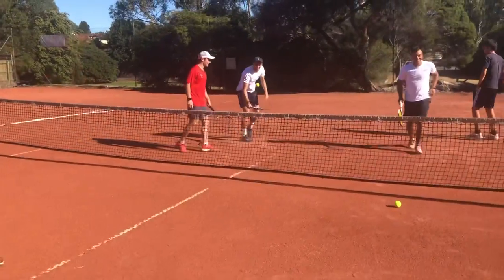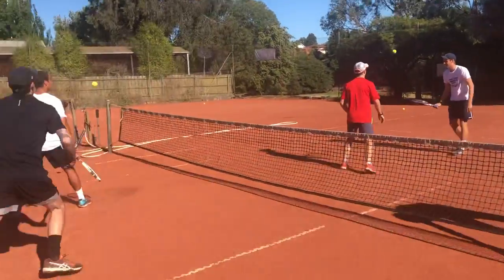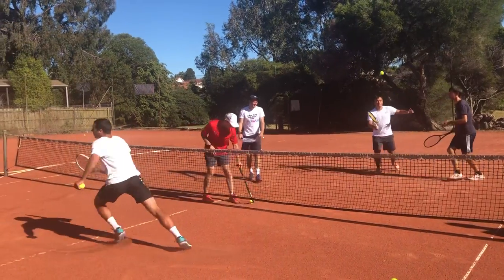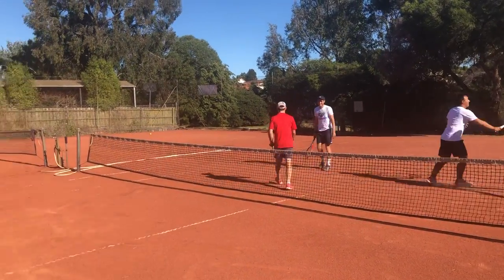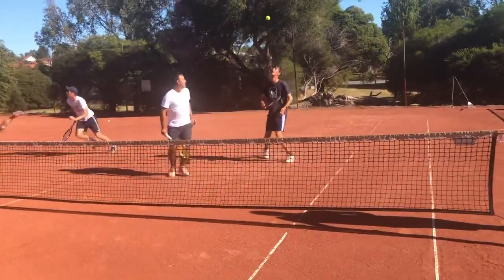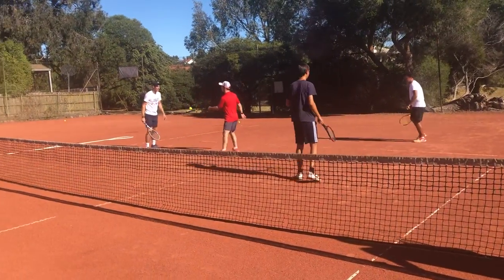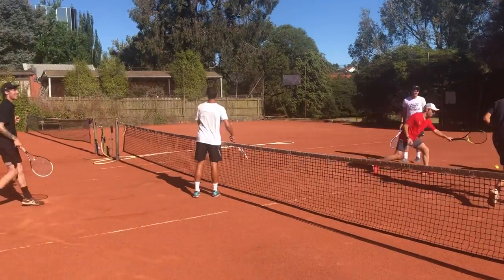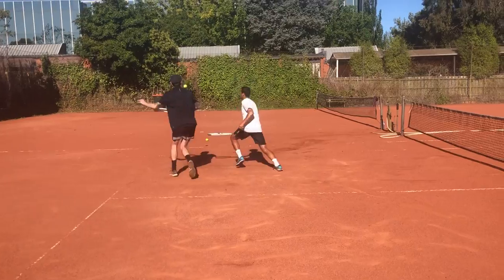Tennis Warm Up Game with POWA TENNIS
A fun tennis warm up game!

Please SHARE and SUBSCRIBE to POWA TENNIS channel to be the first to see the latest in online tennis coaching content, new drills, new training methods, drills for all ages, technical/tactical/psychological tips for players and all things tennis.

Stefan Woolley is a Tennis Australia Qualified Club Professional Coach.
POWA TENNIS coaches All Ages and Standards in Melbourne, Australia.
Operates out of Hartwell Tennis Club, 1082 Toorak Road, Camberwell, 3124.

We film and share all our tennis coaching learning with the world to see.

I started coaching out of a passion for helping people and seeing their joy from learning something new in a creative way. I love the sense of two-way learning as I am not satisfied until the client is on the right track. I stop at nothing to find a way to make something work for the player and provide conceptual paths to explore tennis with an holistic approach. Involving clients with the tennis community can grow their network and skills at the same time, therefore fast-tracking learning and opportunities. My coaching edge comes from the time I spend watching and analysing my players matches (if wanted), as this scenario is the only realistic outlet to see what actually happens on the court, from there we develop a tennis plan specifically tailored to how they develop their overall game. I have been competing myself since a junior at a high level in tournaments and still train and compete, providing the opportunity of being a hitting partner for players looking at competition and a Pro Career.